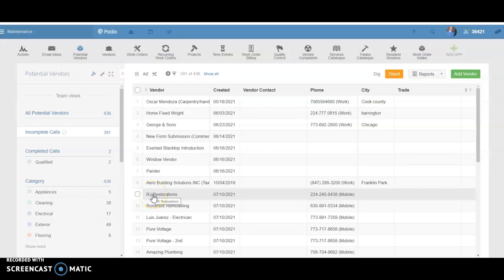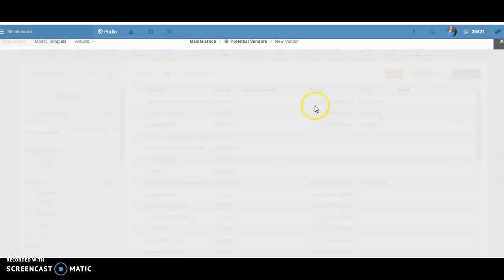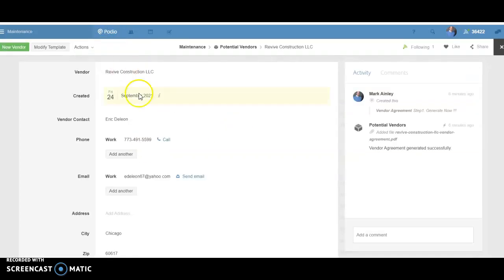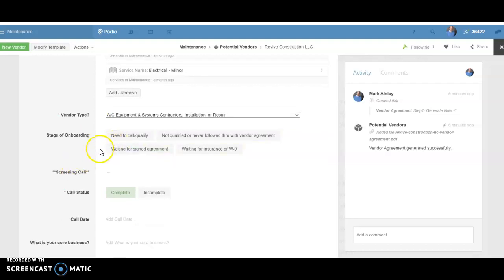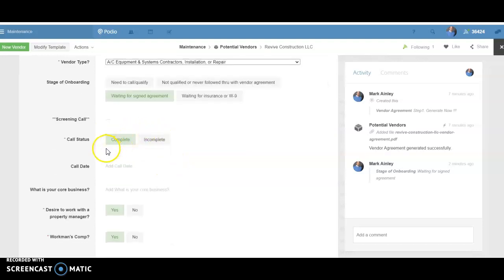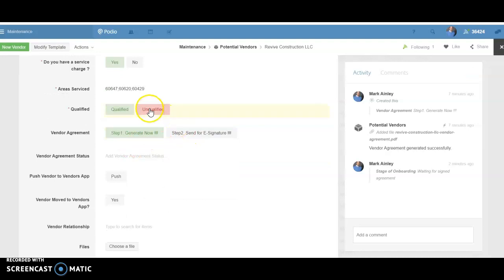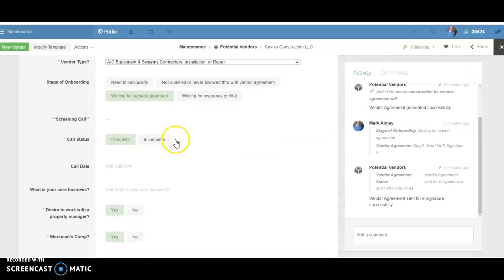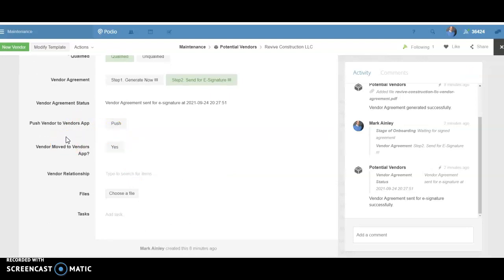Entering In Potential Vendor & Sending Out Agreement Electro